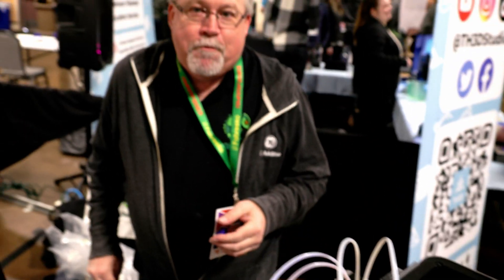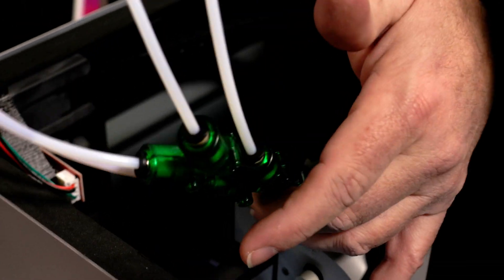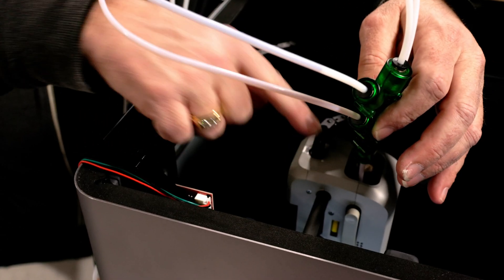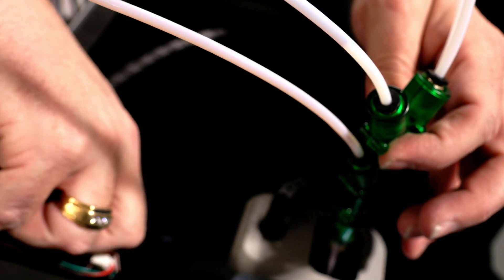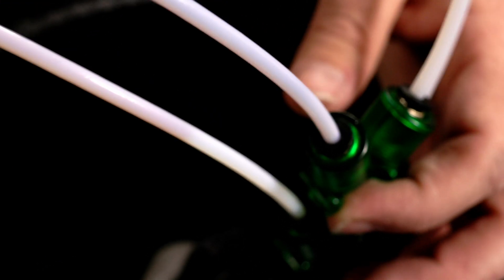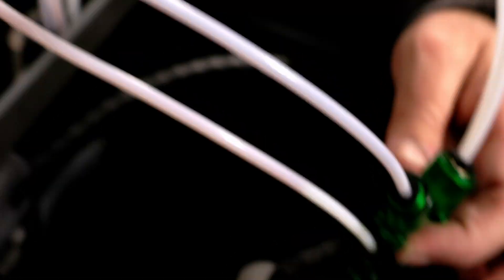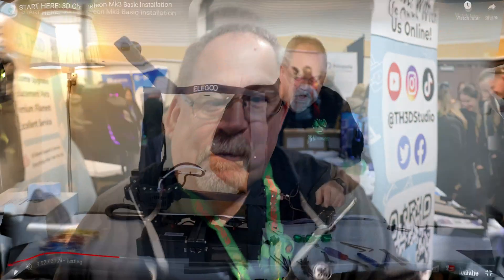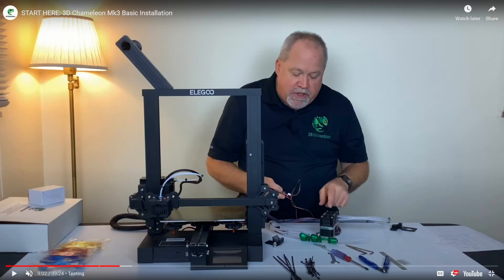Alternative Multi-Color print system for Bambu Labs AMS and for other 3D Printers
3D Chameleon could be considered an alternative to the Bambu Labs AMS or the Mosaic Palette.  Today's video will go over the good, the bad and the ugly of the 3D Chameleon Multi-Color System from my point of view.  Let me know if you want me to get one and try it out.